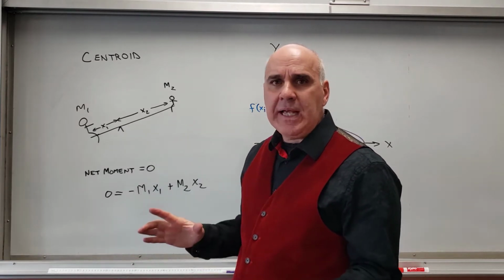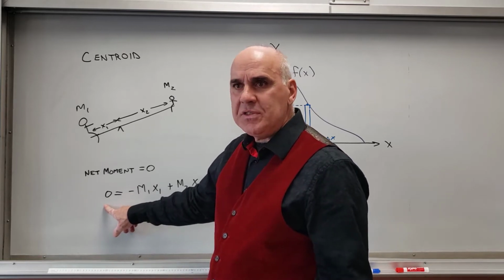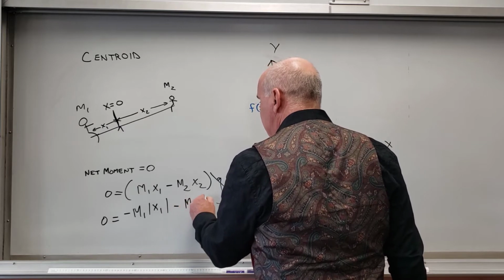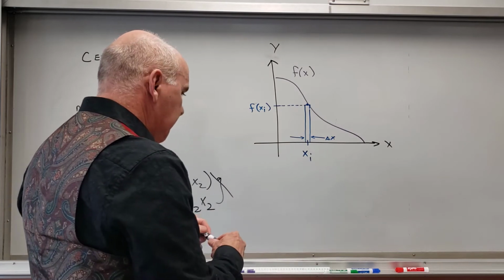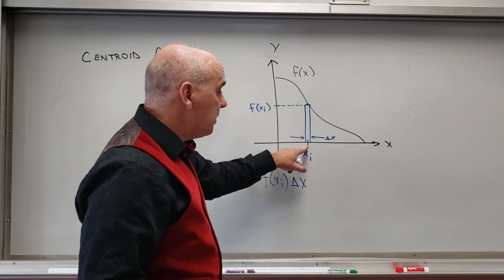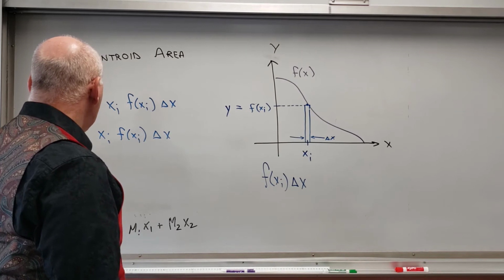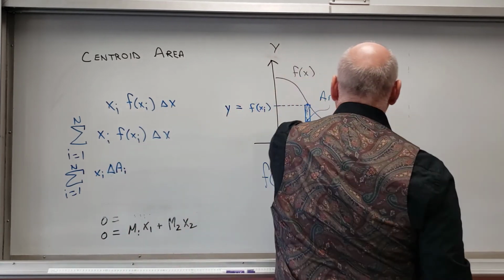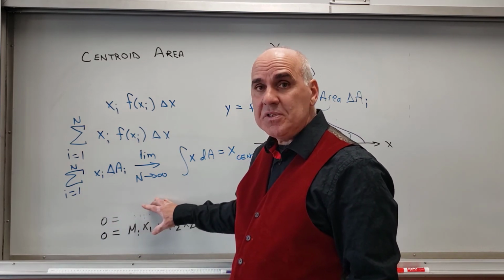Statics Centroids B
This video starts  more detail on the centroid as an integral.